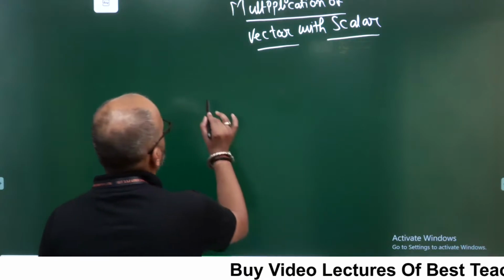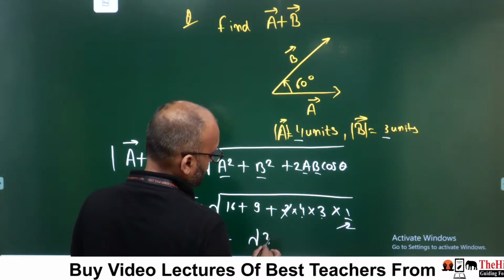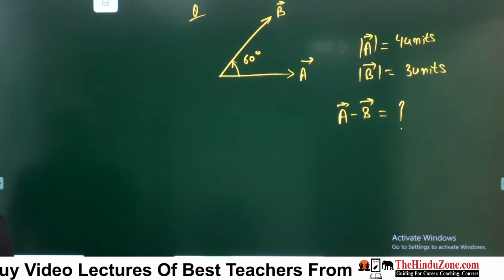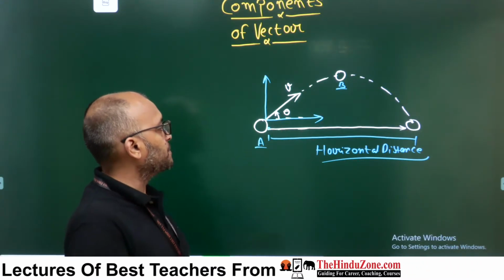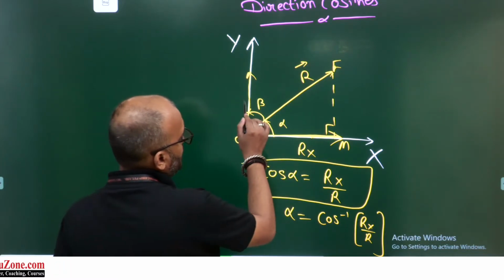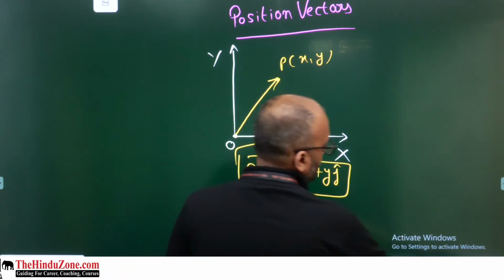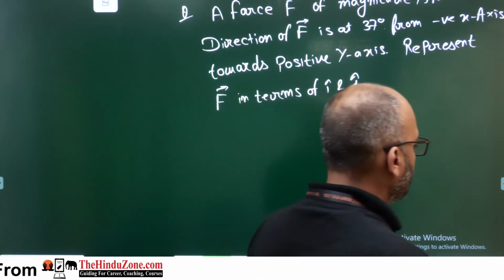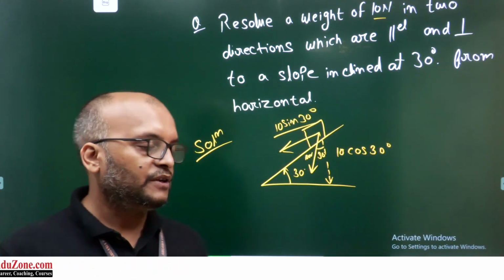What is a vector? | Multiplying a vector by a scalar | Physics Asylum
By Prateek Sir,

Multiplication of vector with a scalar!